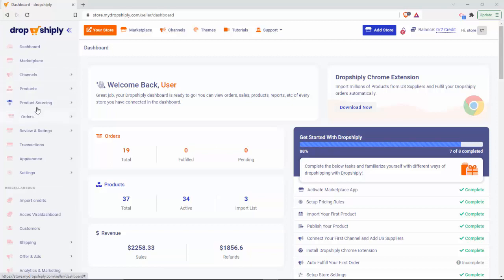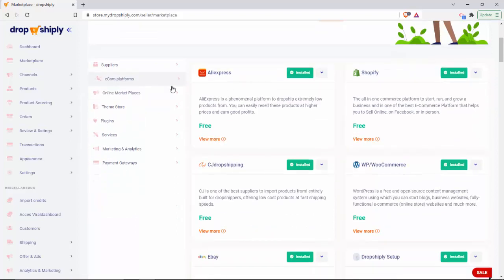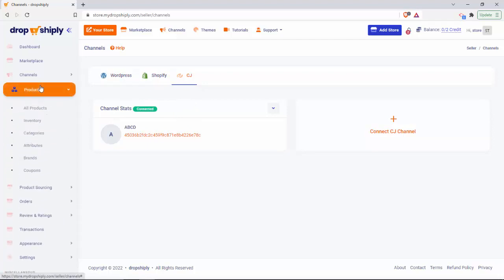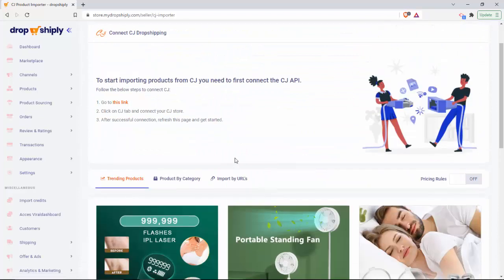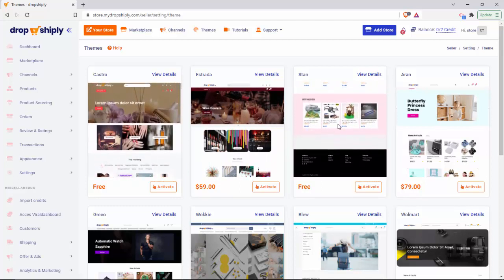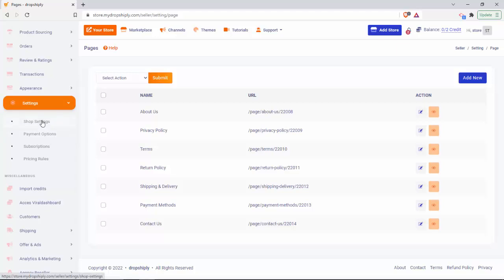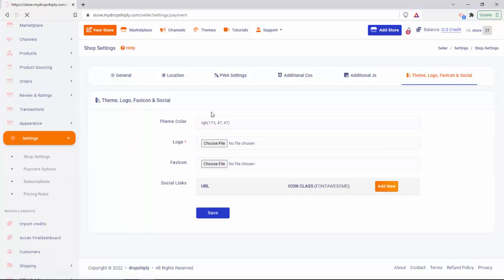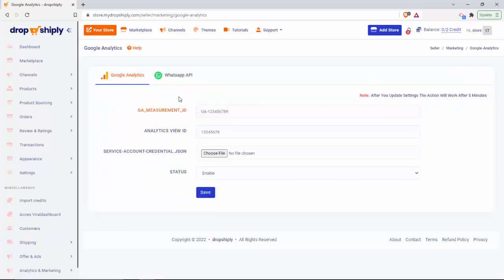Tutorial Dropshiply 2 0 Commercial Say Bye to Shopify Dropshipping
Dropshiply 2.0 Commercial - Say Bye to Shopify Dropshipping

All-In-One Platform Builds Dropshipping Empires WITHOUT Shopify dropshipping products
Just 5 mins a day - 1-Click import into your stores
Get 20,000+ high in demand ecom products, with pre-chosen suppliers
No complicated html, ZERO learning curve - 100% Newbie-Friendly

Join now 4,500+ marketers who already use Dropshiply to get insane results with eCom! earn through dropshipping and make money online.

Dropshiply 2.0 WILL make it super easy dropshipping for you to build and run a highly profitable ecommerce site in minutes with:
No money - dropshipping with no money
No experience - dropshipping for beginners
No monthly fees
No guesswork
No skills
No FAILING…

Regardless if you are a newbie or advanced marketer, you’re getting a 6-figure eCom business on a silver platter.

Our goal is for you to make money-TODAY. PERIOD! And Dropshiply 2.0 provides you everything you need to do that. Everything!

It doesn’t matter what niche you are in, Dropshiply 2.0 helps you earn big and FAST by automating the most daunting tasks in your business. It’s perfect for…
eCom Store Owners
Dropshippers
Brick and Mortar Businesses
Local Business Owners
FB Marketers
Digital Agencies
Freelancers
Newbies
Advanced Marketers

Dropshippers get rid of the pains you face...
Researching hot niches
Inventory Management
Running profitable FB Ads
Finding low margin products
Designing beautiful product pages
Shipping
Finding reliable suppliers
Automating a LOT of processes
Auto Fulfillment
Monthly Fees

A digital marketing strategy of earn through dropshipping by Phenomenal digital marketing products.